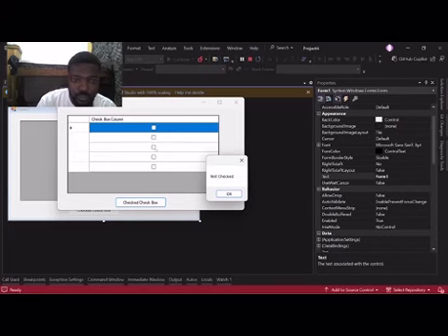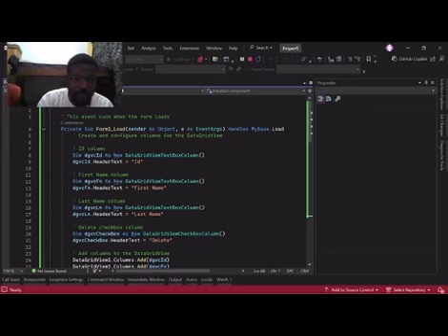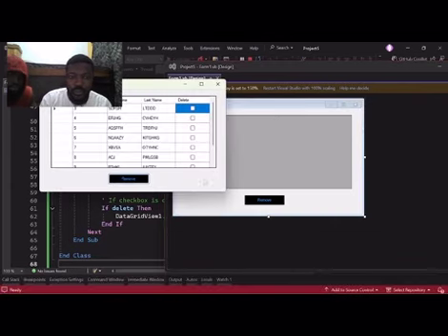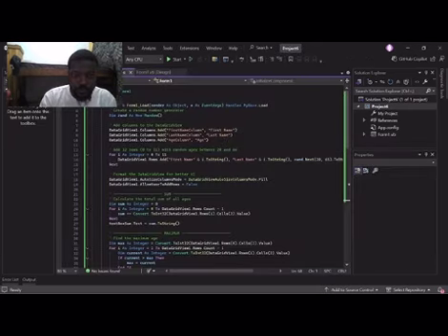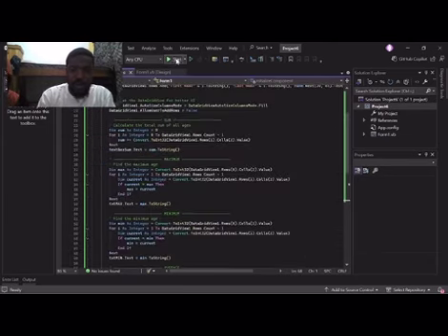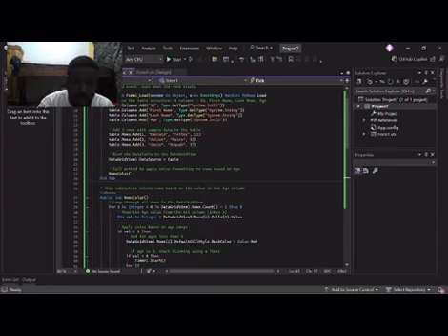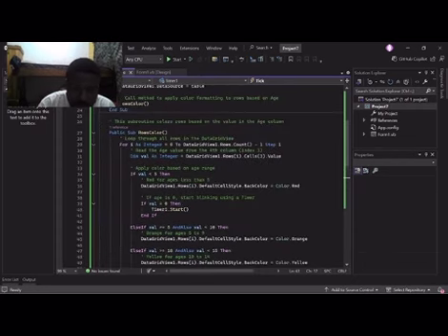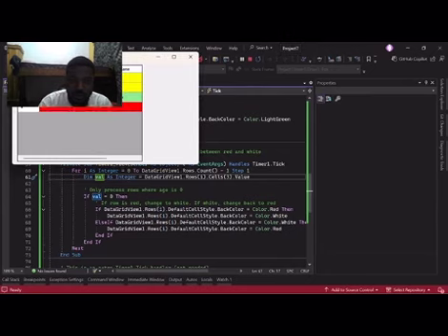July 20, 2025